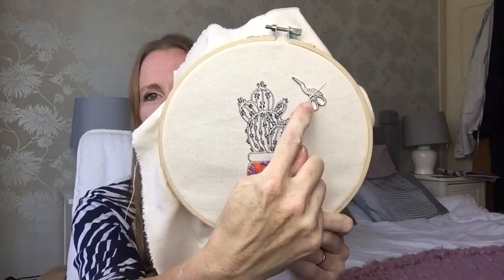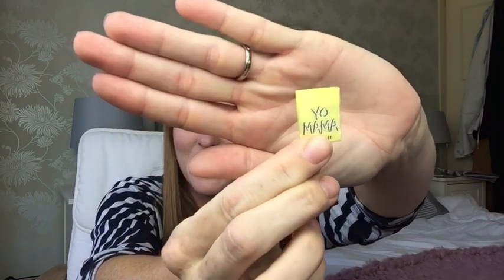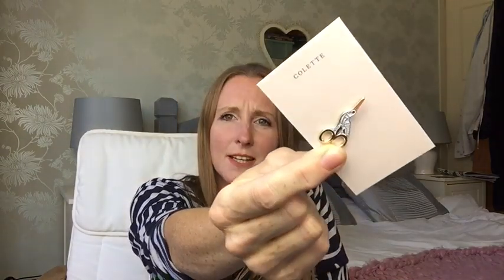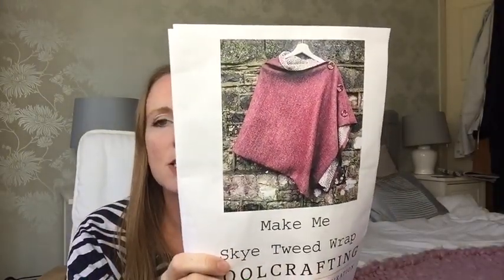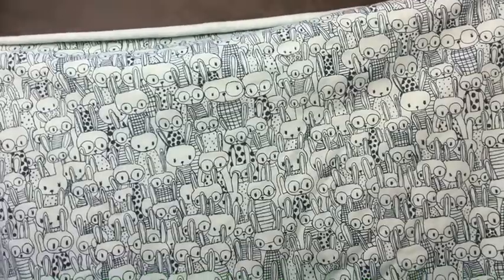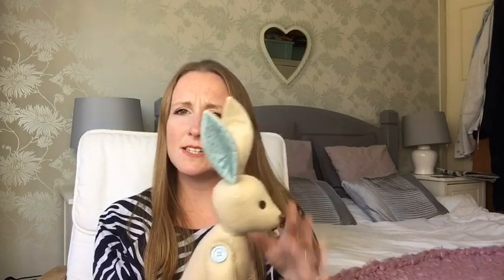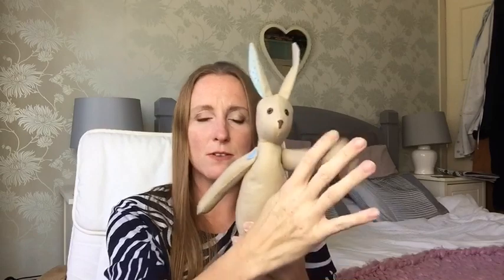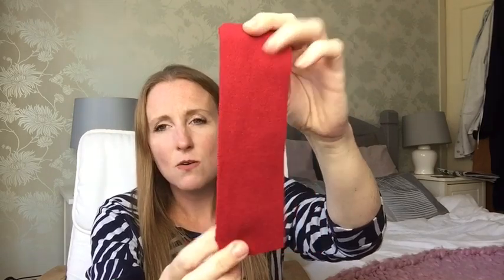The Handmade Festival Sewing Haul and Bunny Love!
Today I talk through the sewing related goodies that I bought at the recent Handmade Festival at Hampton Court Palace in London and show you my most recent make. Luna Lapin.

Kylie and the Machine Clothing Labels and Colette Pin were bought

Although I don't see them on the website today so they may have sold out.

The Tweed Skye Wrap instructions (no pattern pieces just measurements) can be found at:
along with other Luna Lapin merchandise.

And finally, the cute polar bear fleece back jersey and leopard print french terry came from: